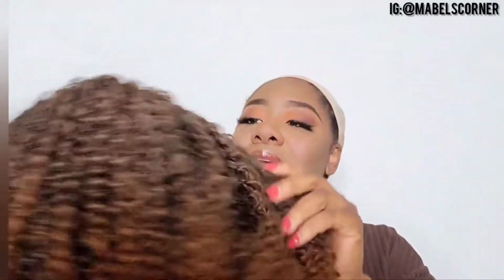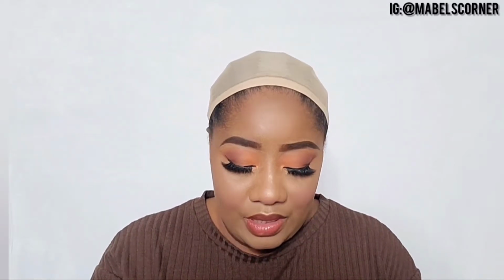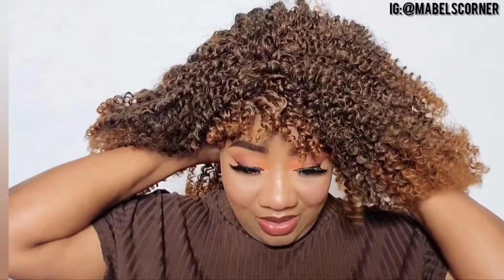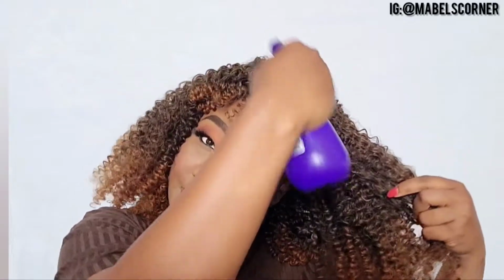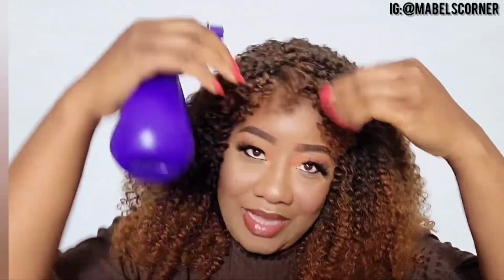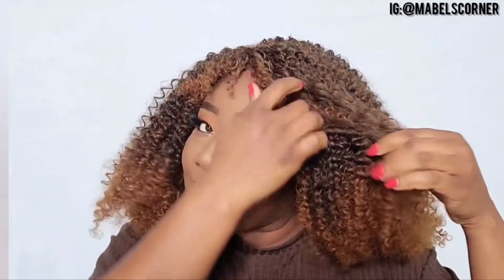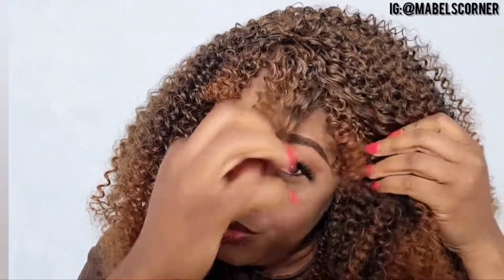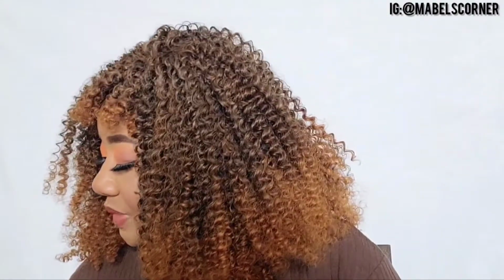MOM RANT- Raising a Female Child VS. Male Child | Styling This Amazon Afro Kinky Curly Hair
Hair Name: Short Afro Kinky Curly Wig
Color: Ombre 1b30, Black, 4P30

KAFUE COLLECTIONS